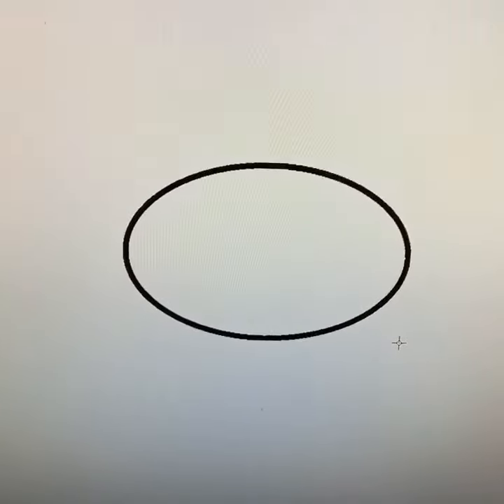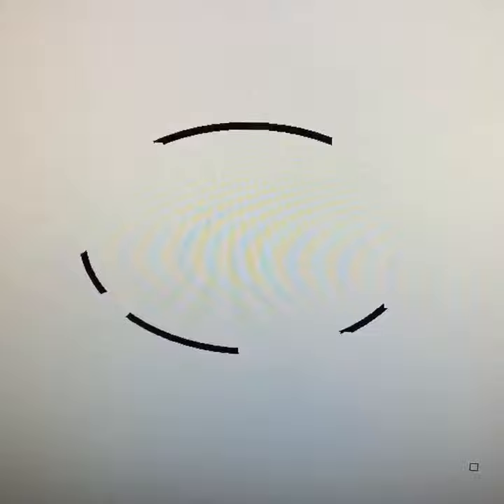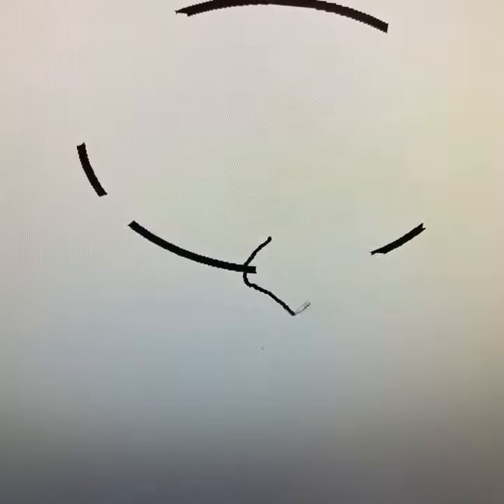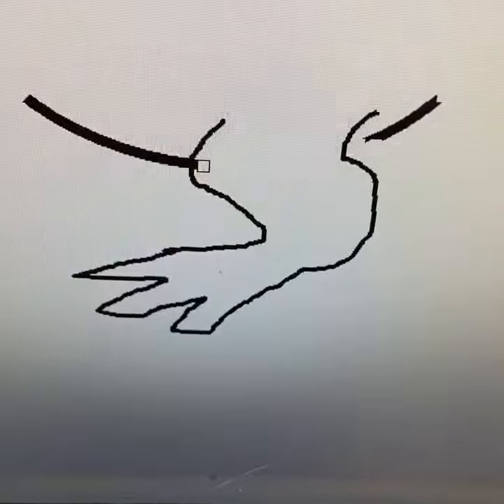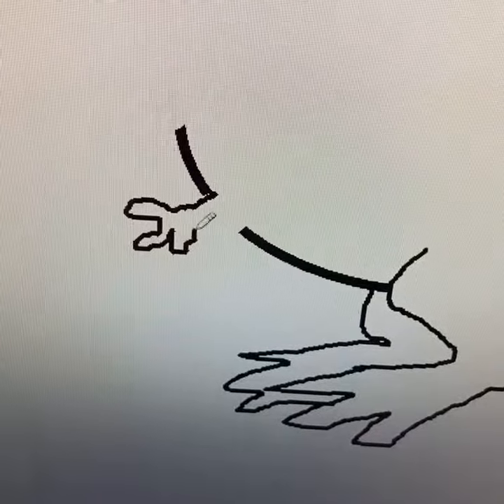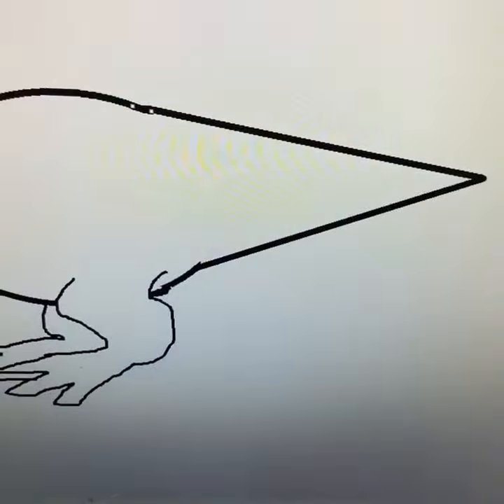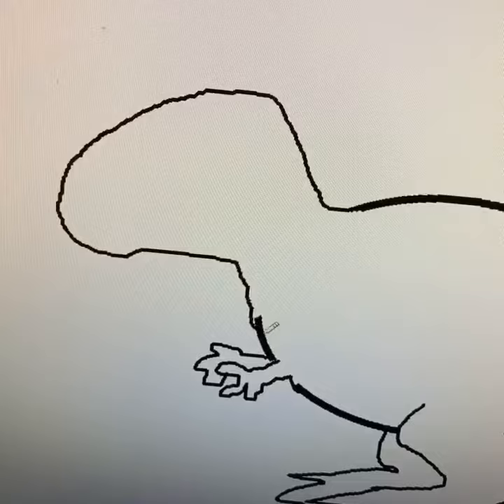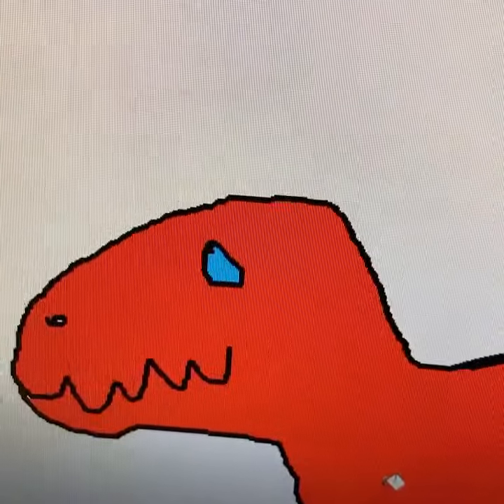Hey! Let’s draw a TREX!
Hey! Let’s draw a TREX! Using the computer!